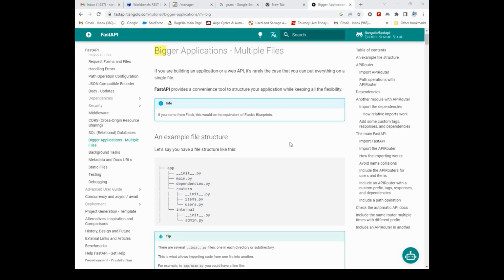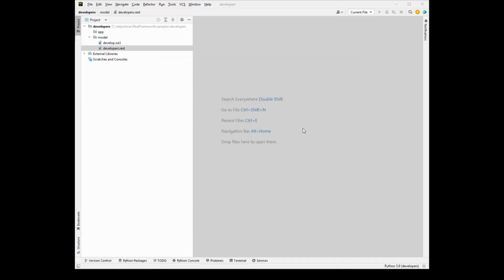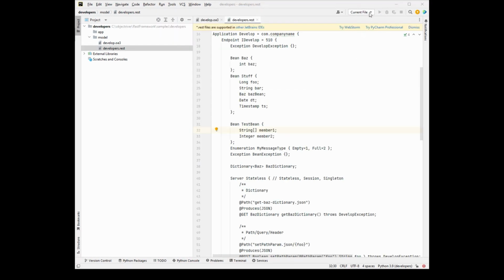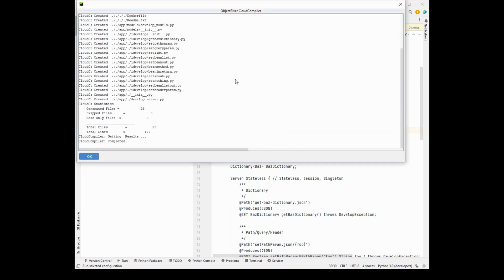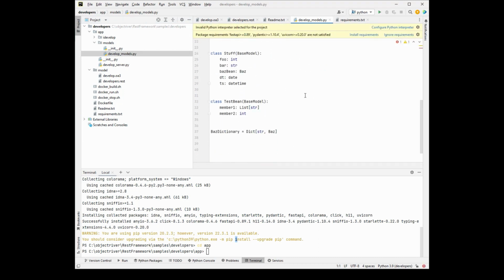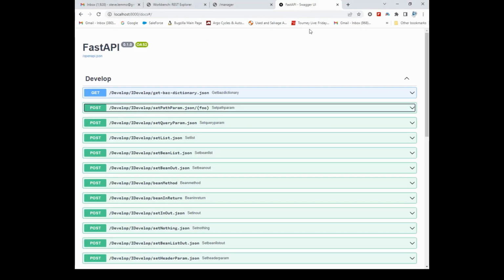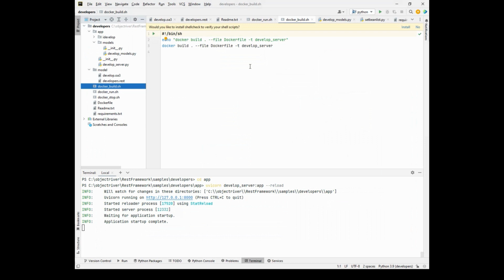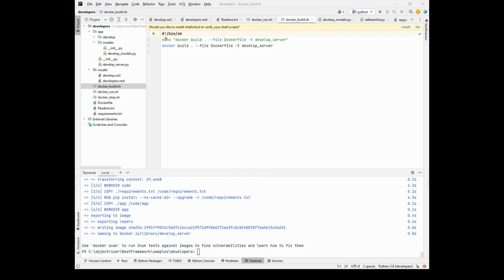Generate FastAPI from Swagger definitions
This video uses ObjectRiver's cloud compiler to generate FastApi complementation from metadata definitions. Generate Docker build scripts is also included.